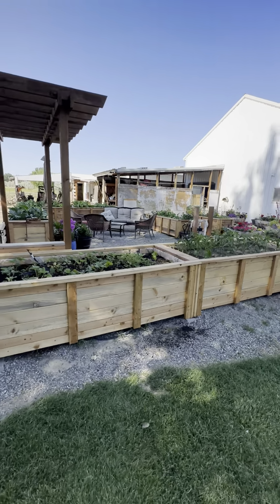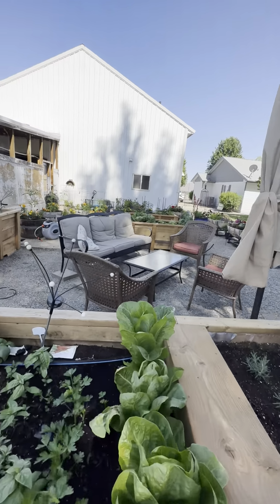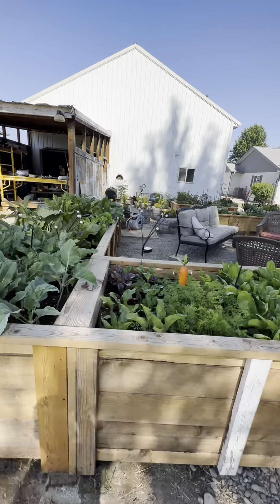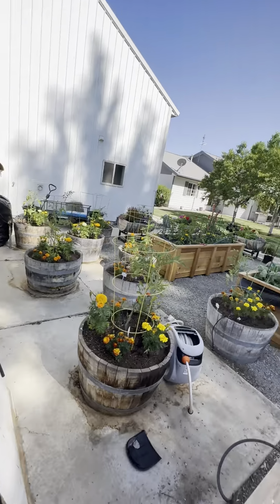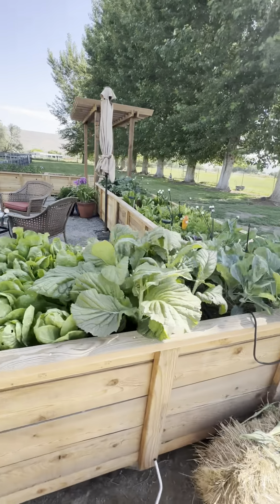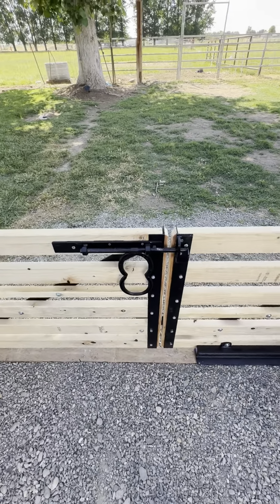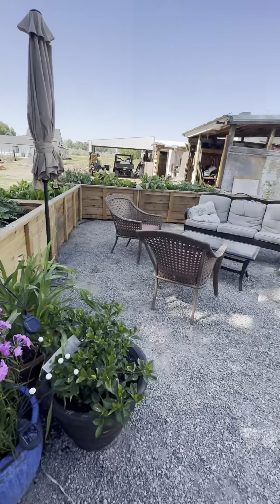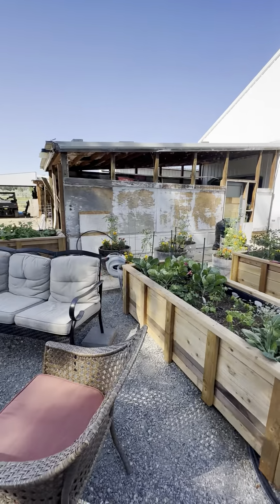Phase I Garden Finished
This is phase one of the garden finished. It has taken us about a month and a half to get here from where we were last year. The sitting area wasn't planned, but once we realized how much we liked it, we decided we will later add a more formal patio (flat rock or pavers). We also have to move the water/electrical to a less central area. We also still need to attache the automatic sprinkler system together.

Note that at some point I say "we can hear the horses 'moo'" ... obviously, those are cows and not horses, but hasn't kept me from calling them horses .